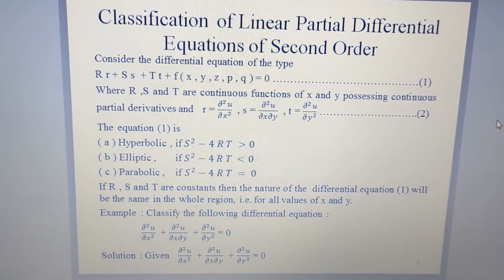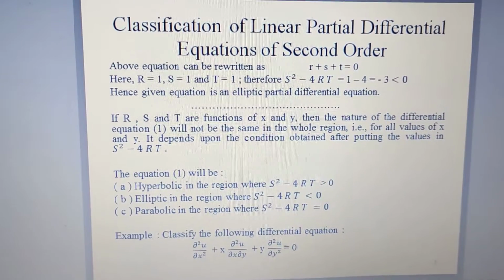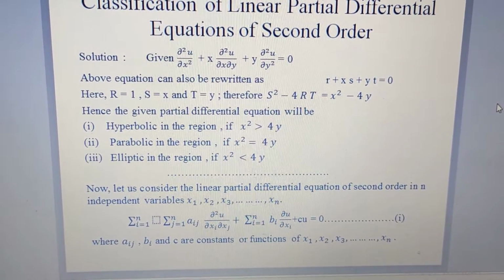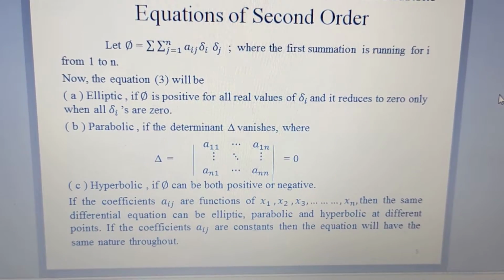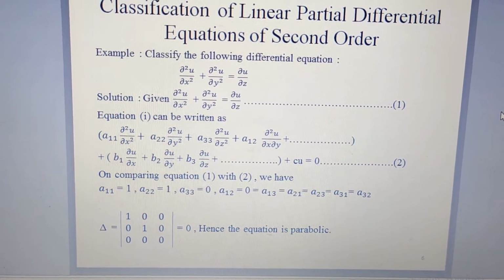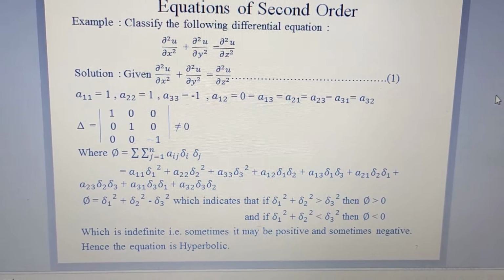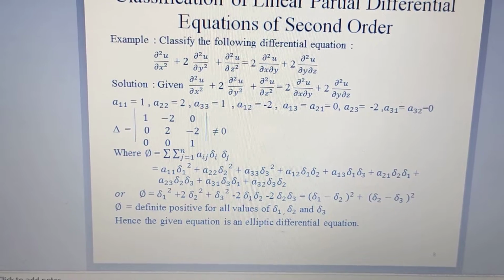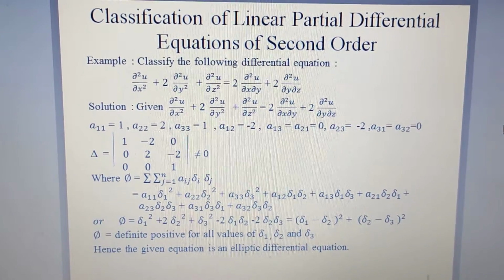Classification of LPDE OF II ORDER